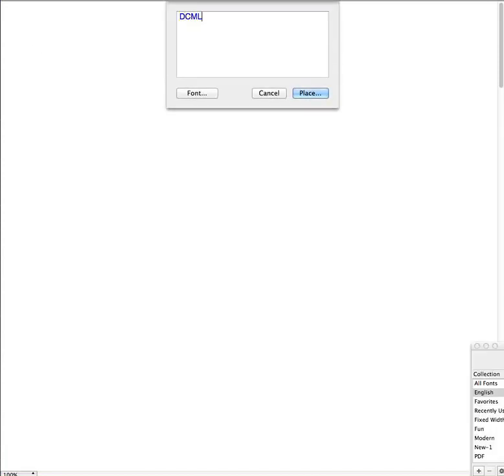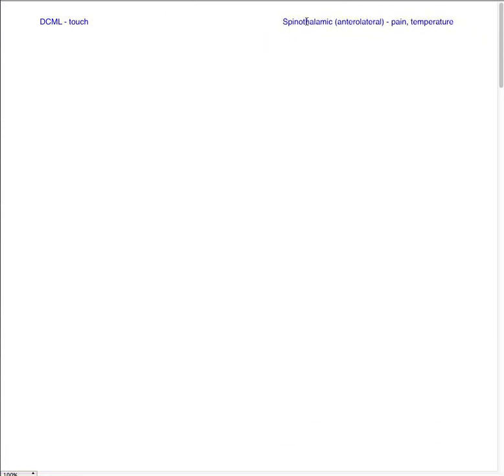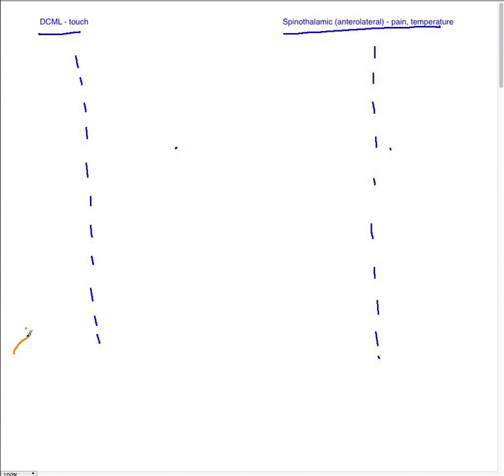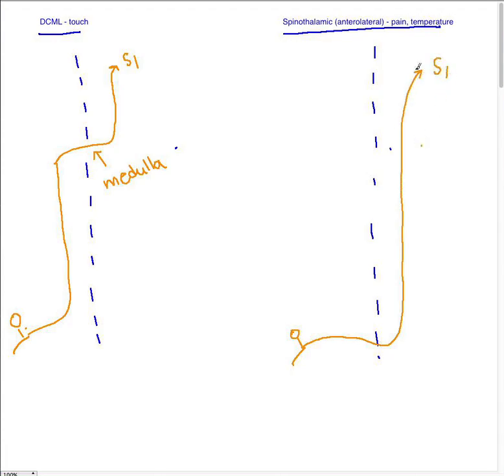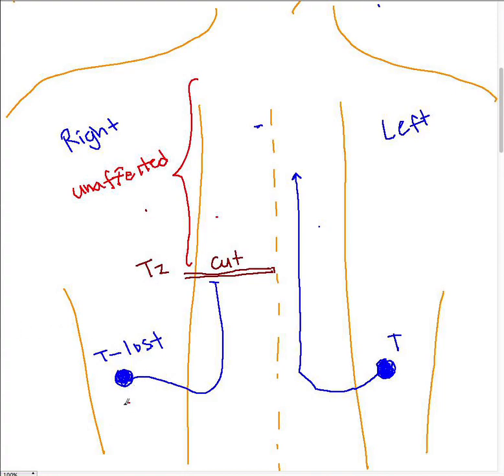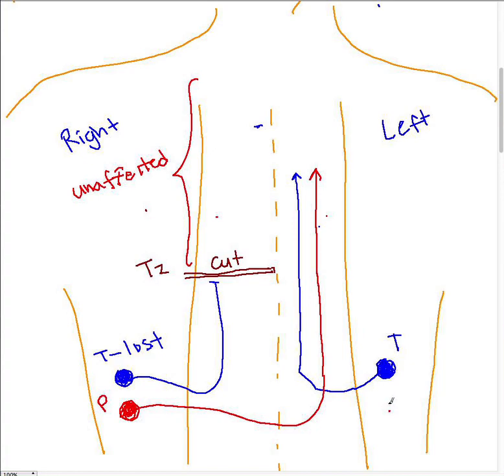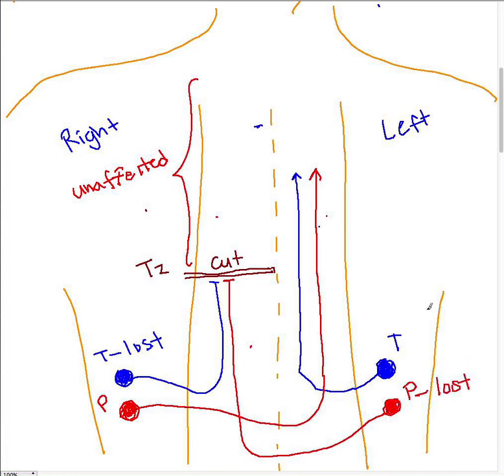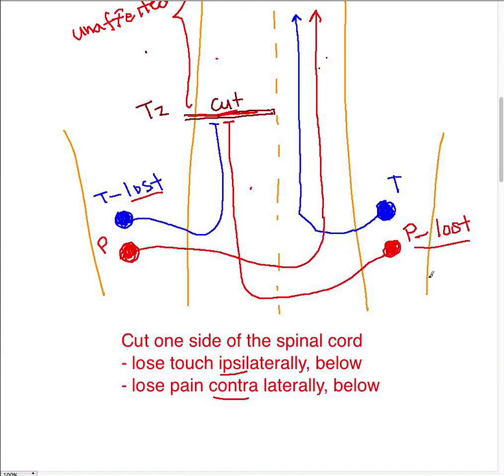Fun with lesions: DCML and spinothalamic pathways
An explanatory video on unilateral spinal cord lesions and how they affect processing and perception of touch and pain below the cut.

Although I only mentioned pain in this video, remember that pain and temperature are transduced by largely the same fibers (Adelta, C). Thus, everything that applies to pain also applies to temperature, at least for the purposes of this course.

Note: This video is tailored towards Brown University's NEUR0010 class and may not be directly applicable elsewhere.